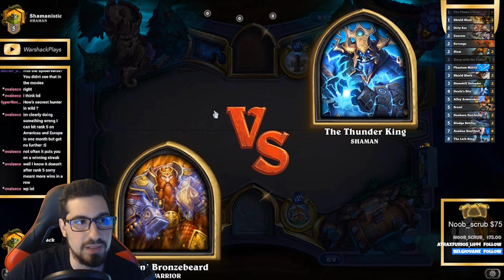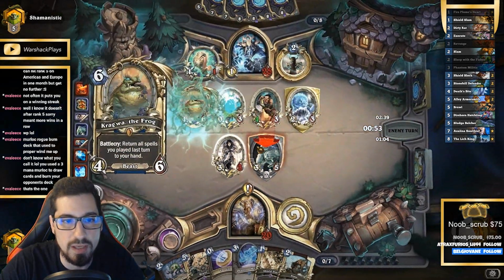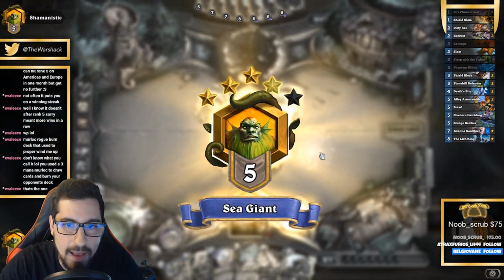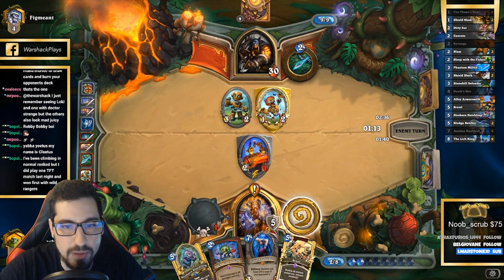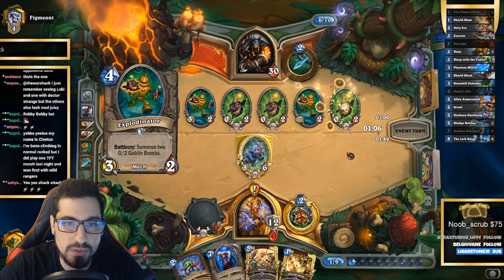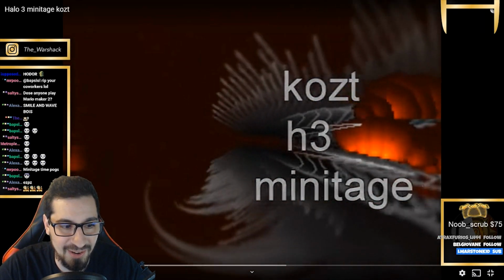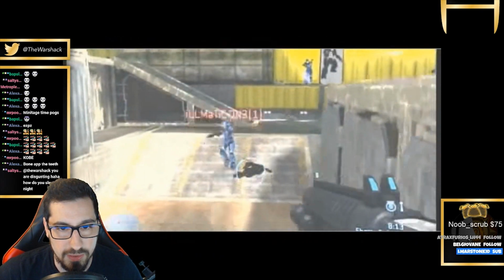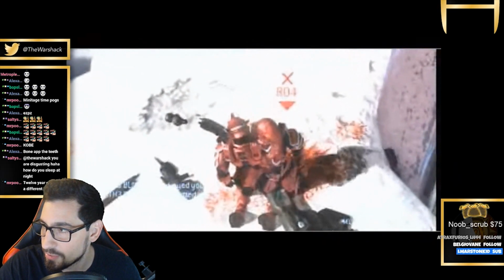Hearthstone: Click Click Boom - Wild Quest Warrior - Rise Of Shadows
Deck Code For You Copy Pasta Monsters...

### Quest (v1.2)
# Class: Warrior
# Format: Wild
# Year of the Dragon
# 1x (1) Fire Plume's Heart
# 2x (1) Shield Slam
# 2x (2) Dirty Rat
# 2x (2) Execute
# 2x (2) Slam
# 2x (2) Sleep with the Fishes
# 2x (2) Warpath
# 2x (3) Phantom Militia
# 2x (3) Shield Block
# 2x (3) Stonehill Defender
# 2x (4) Death's Bite
# 2x (5) Alley Armorsmith
# 2x (5) Brawl
# 2x (5) Direhorn Hatchling
# 2x (5) Sludge Belcher
# 1x (8) The Lich King